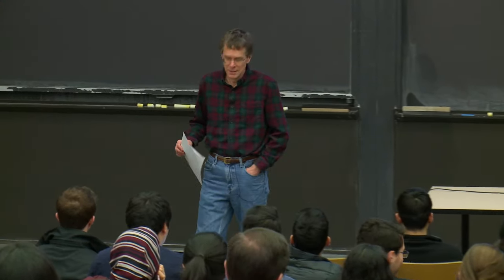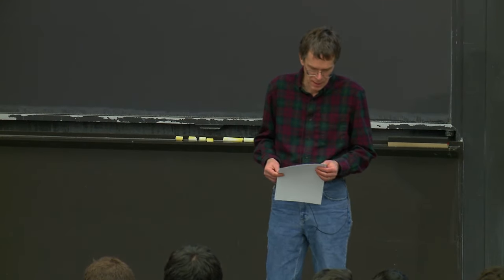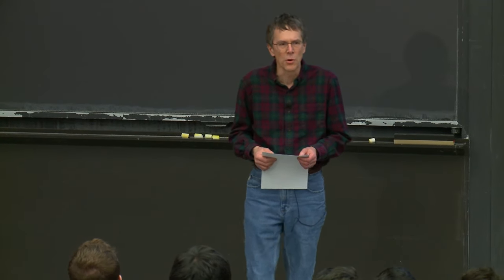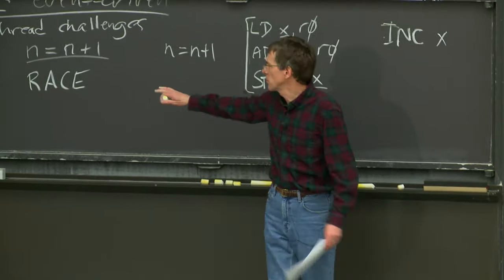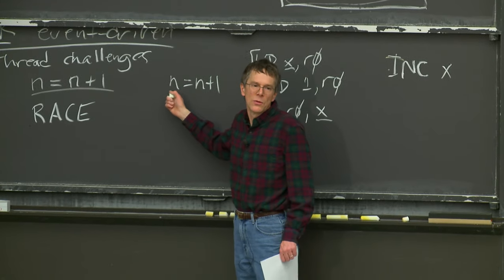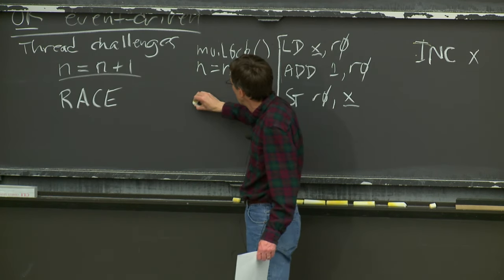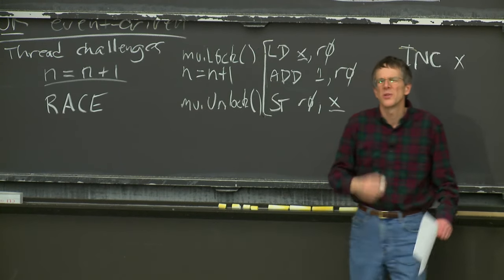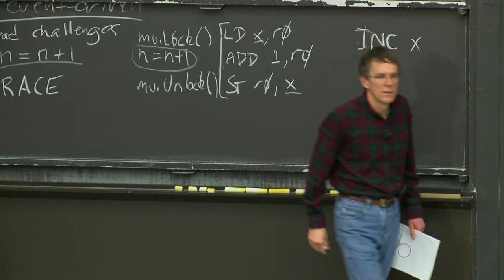Lecture 2: RPC and Threads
MIT 6.824: Distributed Systems (Spring 2020)